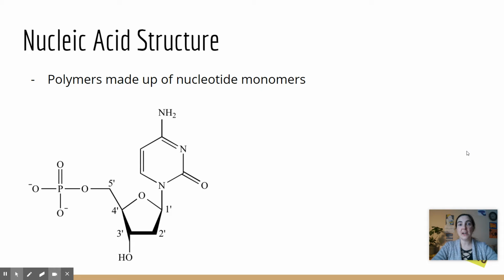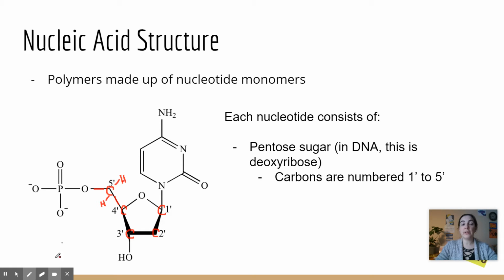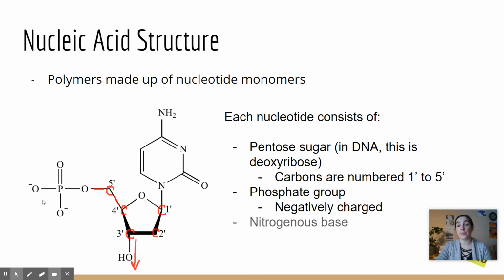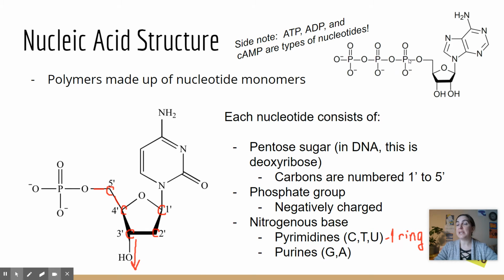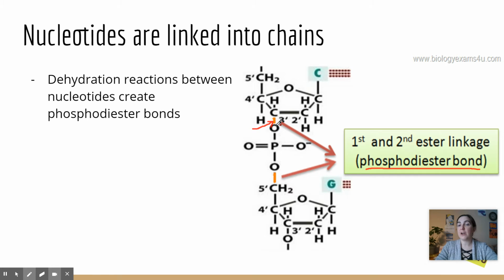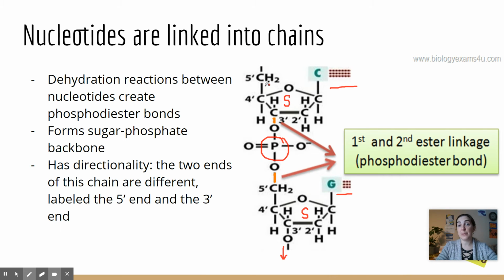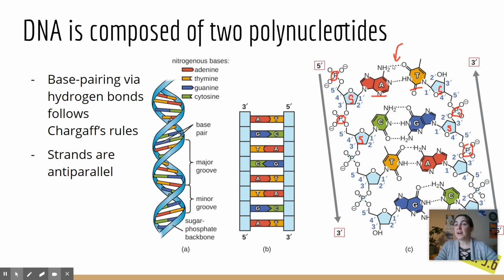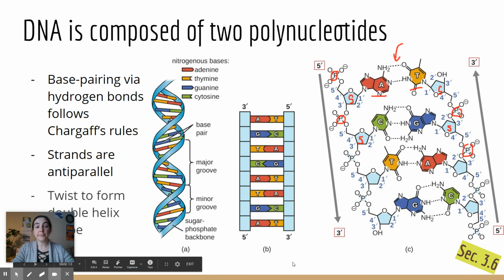1/26 - Structure of DNA